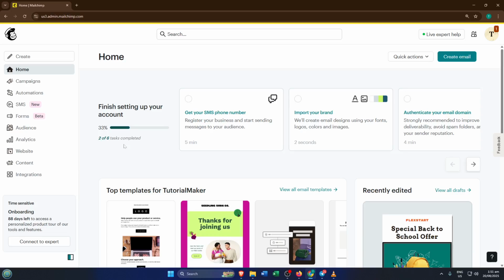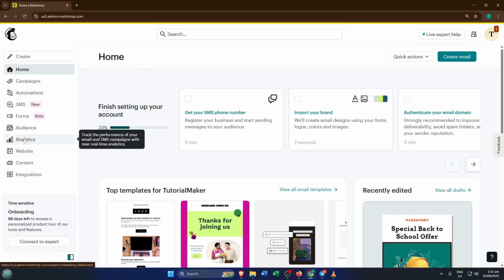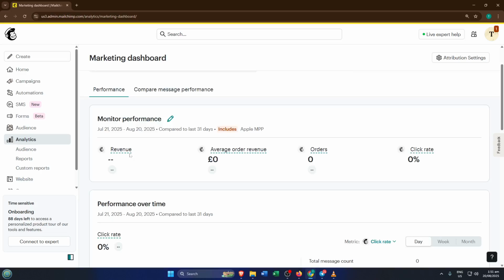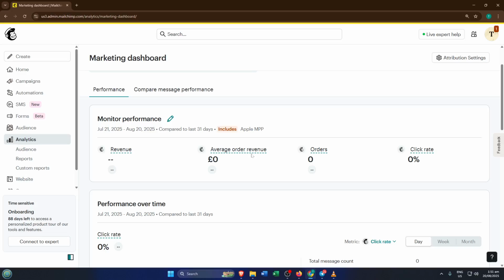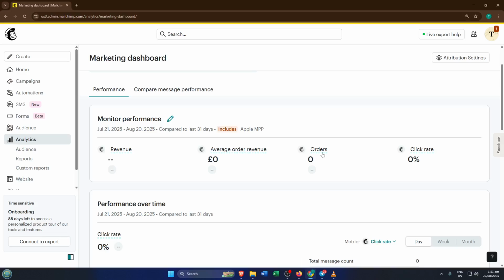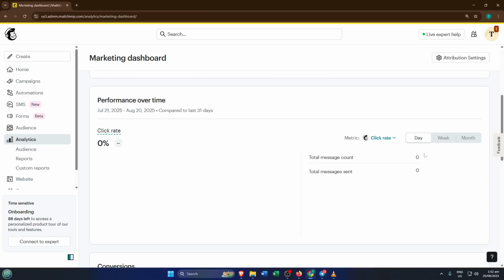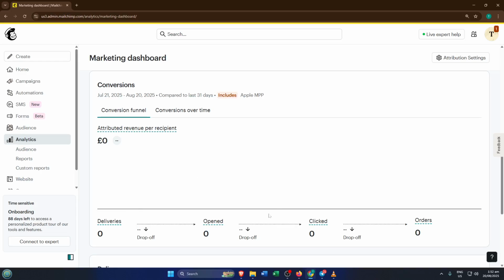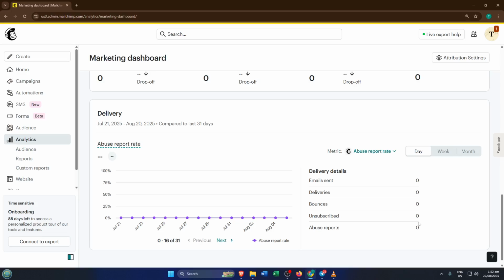How To Understand Mailchimp Reports And Analytics (Reliable Steps) (2026 Guide)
Unlock the full potential of your email marketing strategy with this in-depth tutorial on Mailchimp Reports and Analytics! In this video, we'll guide you through the essential features of Mailchimp's reporting tools, helping you interpret campaign results and optimize your future emails.

This tutorial is perfect for users on Mailchimp Web and those accessing Mailchimp via desktop browsers. Whether you're a beginner or looking to enhance your skills, you'll learn actionable ways to boost engagement and ROI!